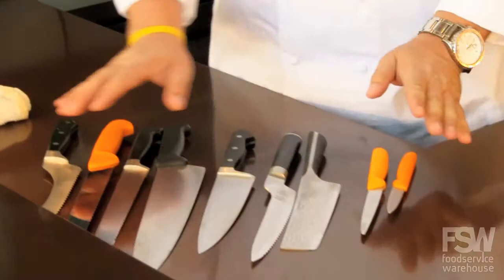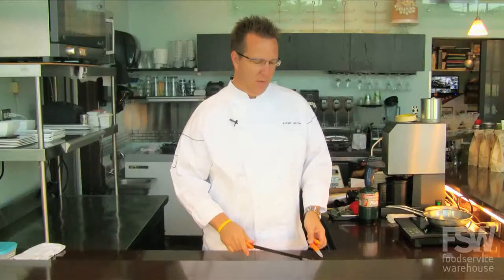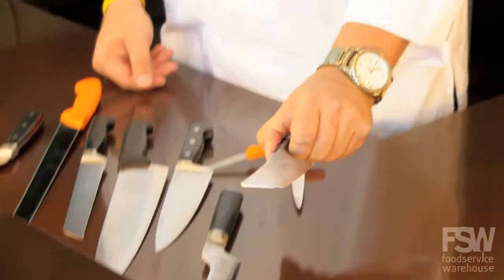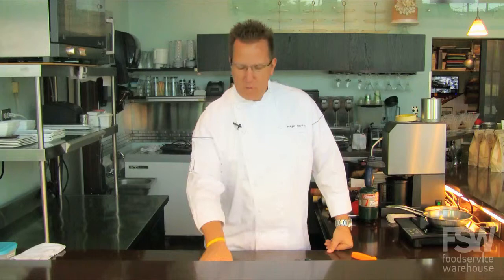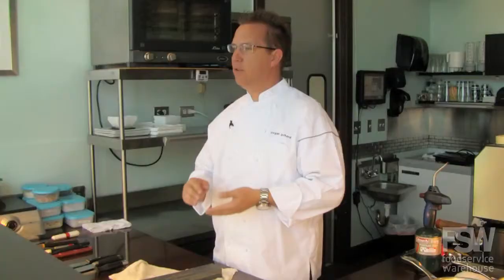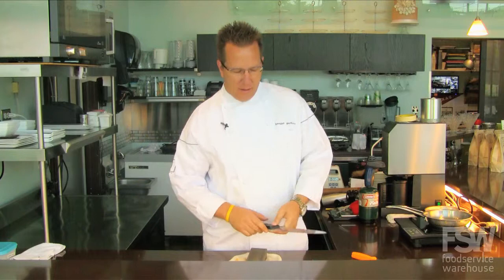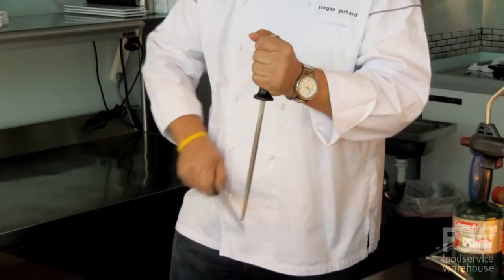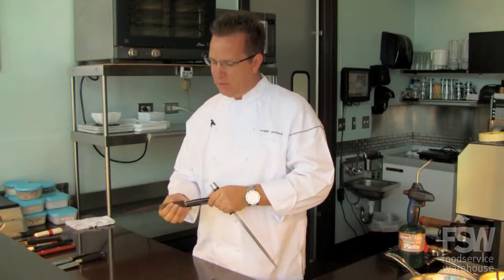How to Choose and Maintain Kitchen Knives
: watch this video featuring products available on FoodServiceWarehouse.com.